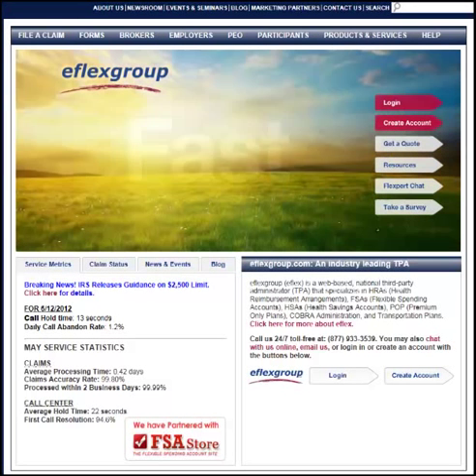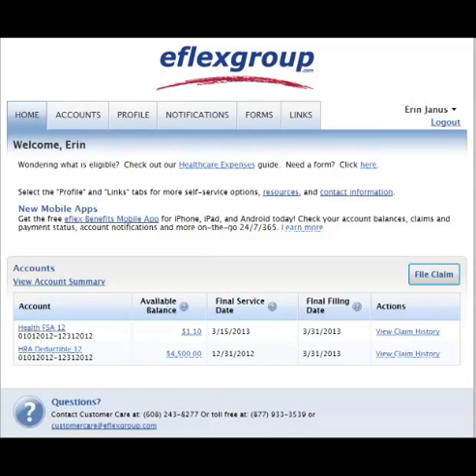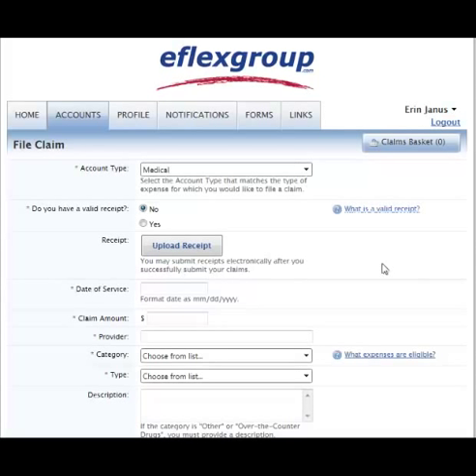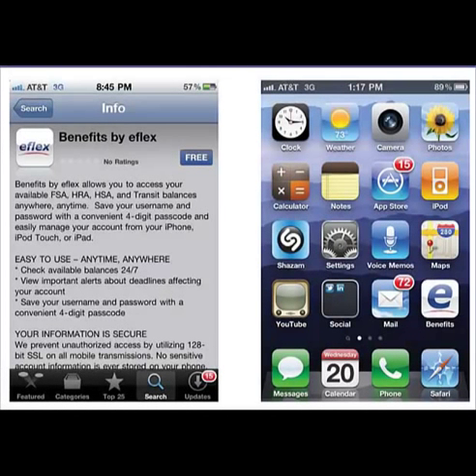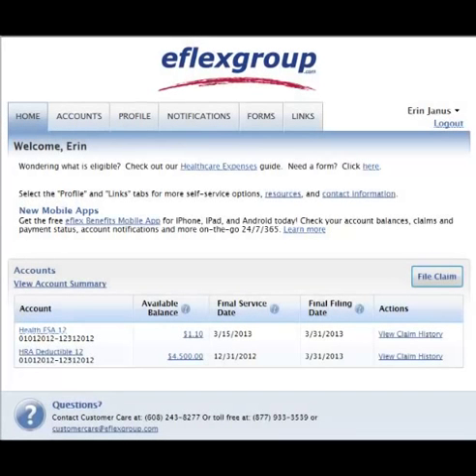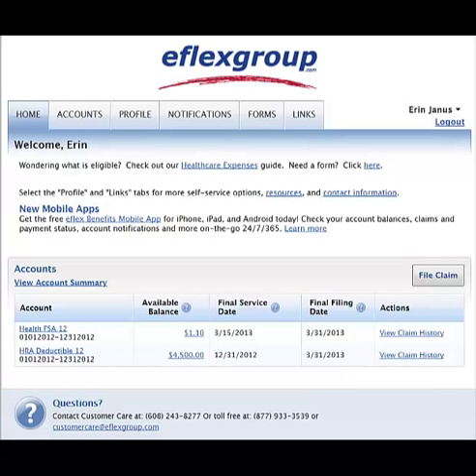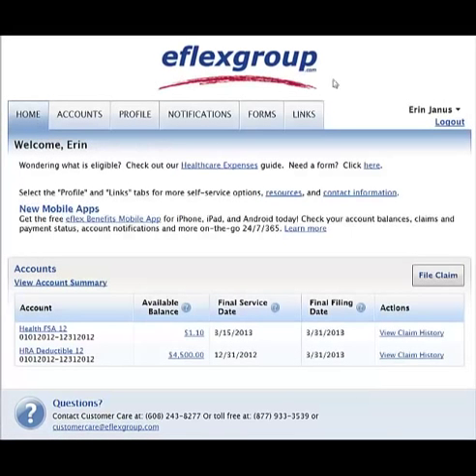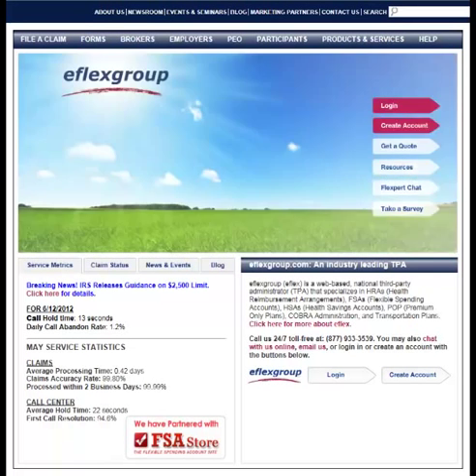eflex Employee Portal Web Demo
eflex Employee Portal Web Demo for flex plan participants. Learn about the features and benefits of the eflex online portal. Check your claims status, file claims, check your balance and more.